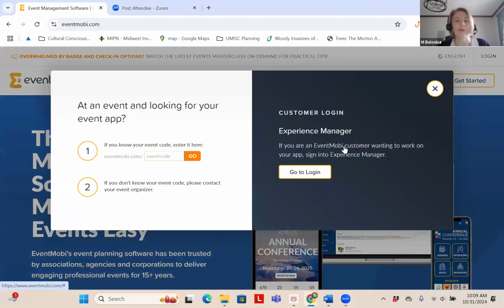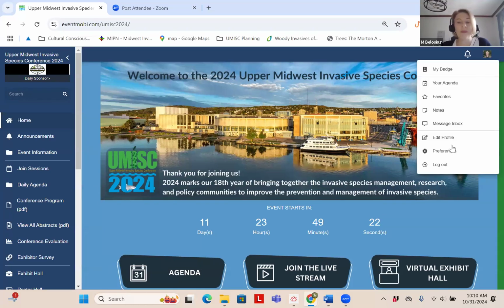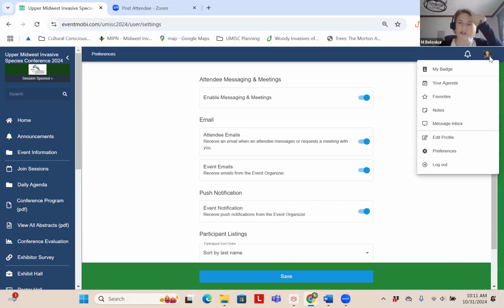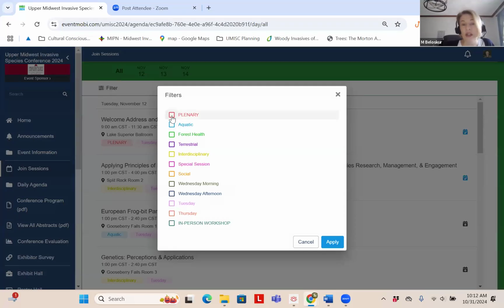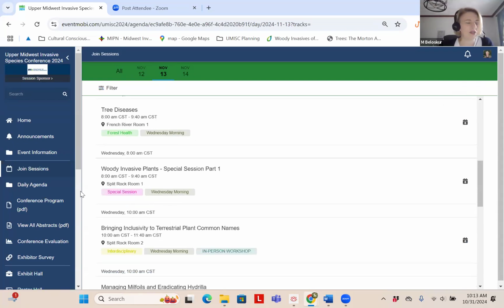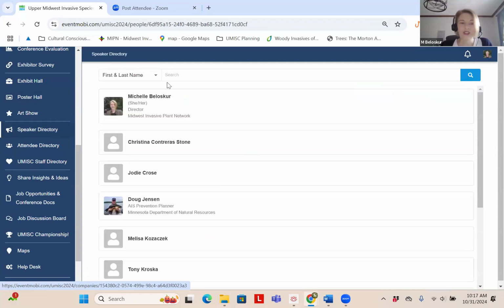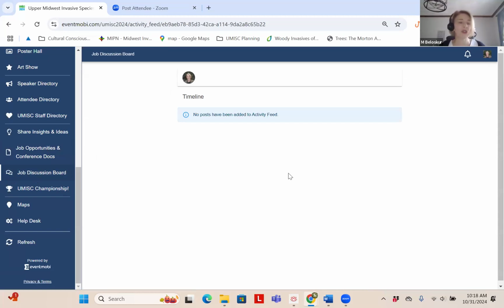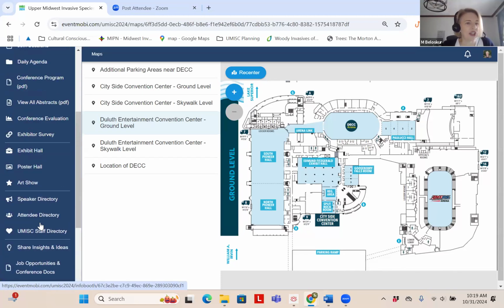UMISC 2024 Conference Platform Tutorial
This video is for both in person and virtual UMISC 2024 attendees. Learn how to login and navigate the online conference platform.